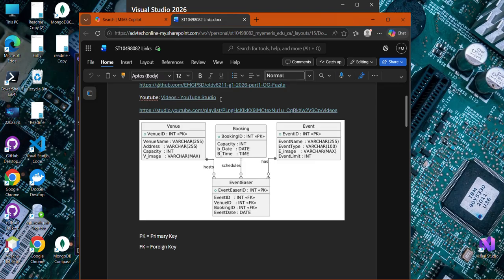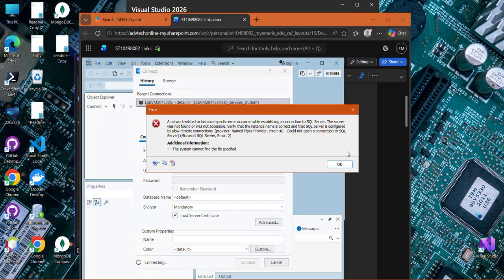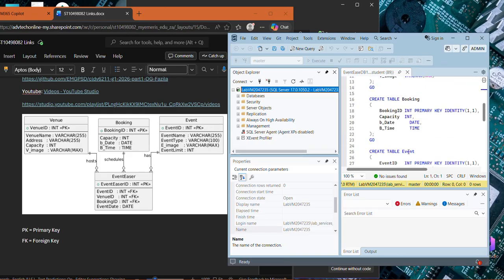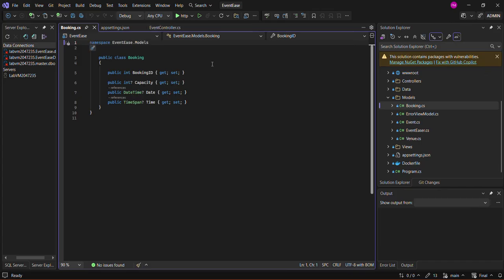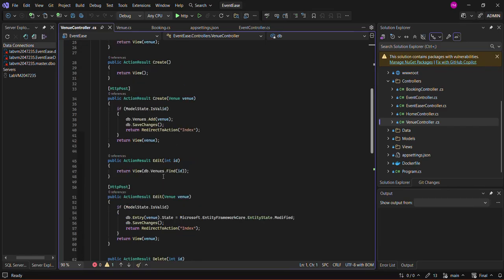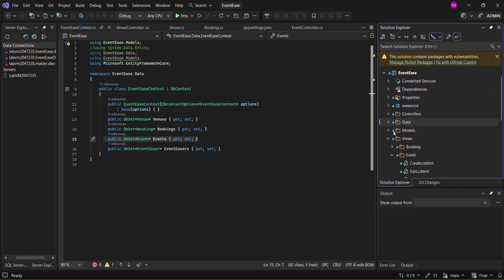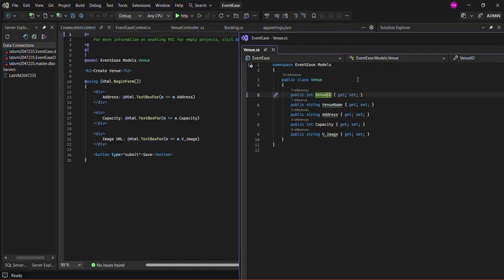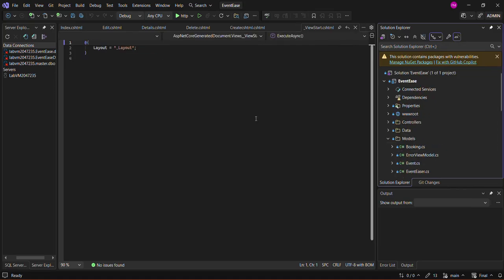Part! CLDV6211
On github EMGPSD/cldv6211-g1-2026-part1-OG-Fazila